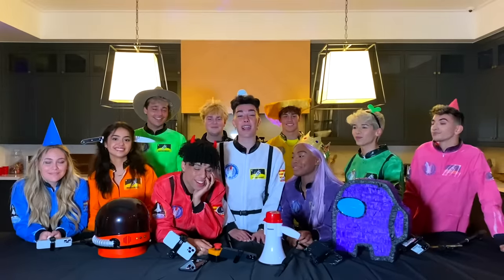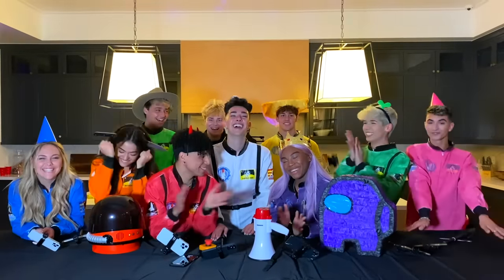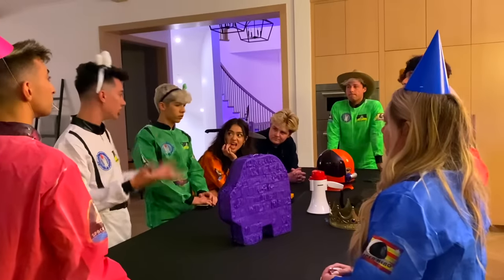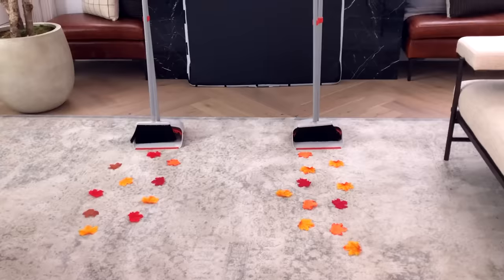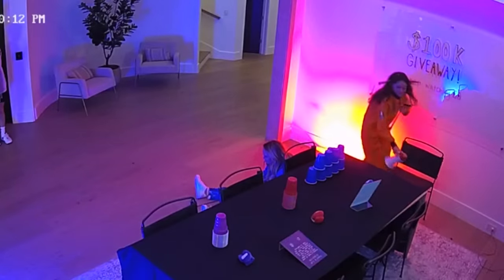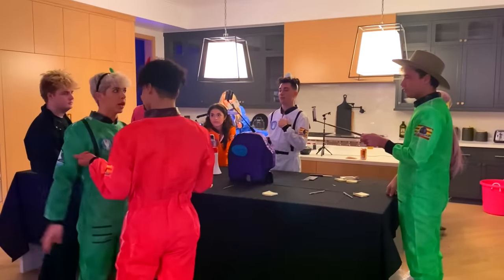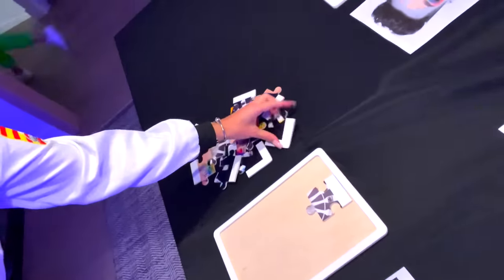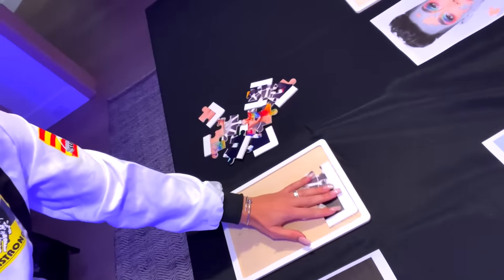Playing Among Us In Real Life!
HI SISTERS! In today's video, I played Among Us In Real Life with my friends! Larray, Quen Blackwell, Noah Beck, Alex & Kouvr, Nailea, Ravon, Mario, & Curtis Newbill joined me for a 9000 IQ strategy game as we competed to see if we could figure out who the impostors were among us. Enjoy!

SNAPCHAT » jamescharless
TIKTOK » jamescharles